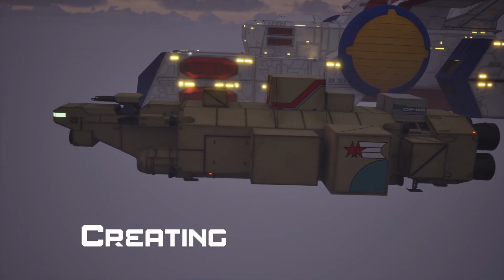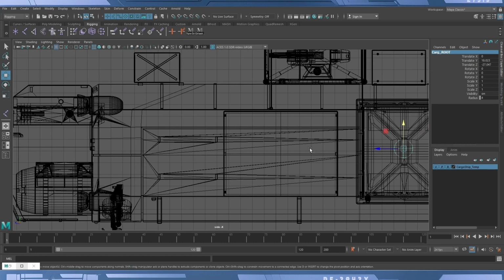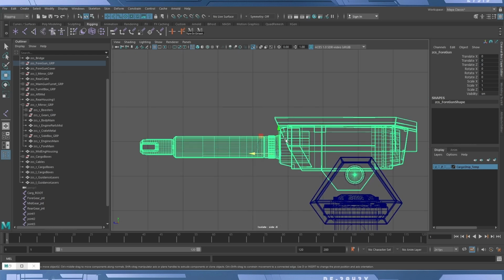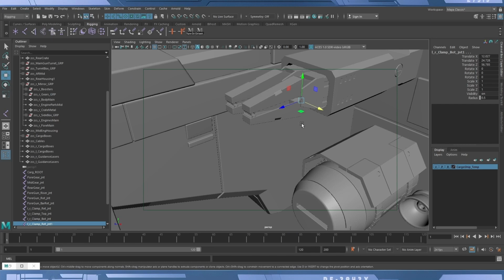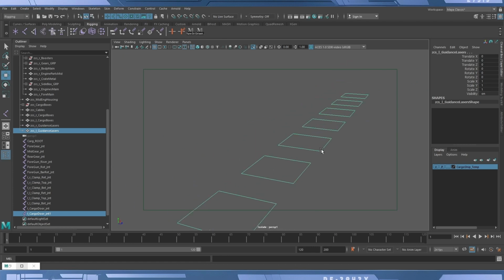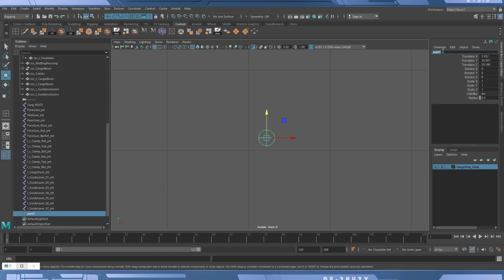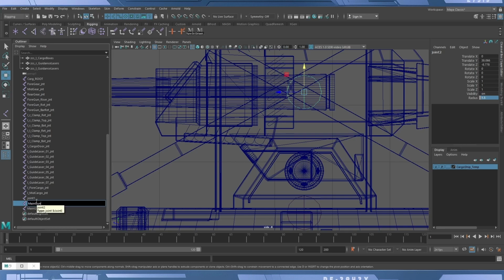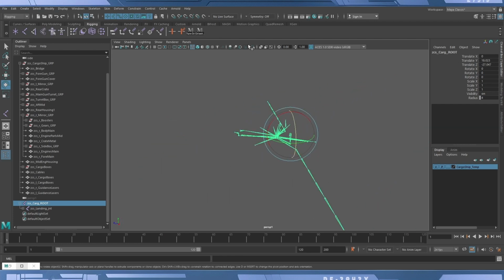Maya Rigging for Sci-Fi Spaceships – A Full Walkthrough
Want to rig a spaceship in Maya like a pro? This full walkthrough covers everything you need to know about rigging sci-fi spaceships for animation and game development. From joint placement to bone structures and control setup, I break down my thought process and techniques for creating a functional, animation-ready spaceship rig.

Whether you're a game developer, animator, or 3D artist, this step-by-step Maya rigging tutorial will help you master rigging for hard-surface models in a way that’s easy to follow.

🔹 What You’ll Learn in This Video:
✔️ How to set up a bone structure for a sci-fi spaceship
✔️ Best practices for rigging mechanical objects
✔️ Understanding joint placement and movement flow
✔️ Using Maya constraints & controllers for realistic animation
✔️ How to prep your model for animation in games or film

🛠️ Tools & Software Used:
🎨 Autodesk Maya (Latest Version)
📌 Maya’s Rigging Tools (Joints, IK, Constraints)
🛠️ Techniques for Hard-Surface Rigging in Sci-Fi Design

This is Part 1 of a 2-part rigging series, where I take a deep dive into rigging a Zeon Cargo Ship from my custom sci-fi fleet.

▬▮ Chapters ▮▬
00:00 Intro
00:18 Getting Started
03:24 Creating the Root Joint
09:31 Working on the Hidden Gun
25:01 Creating a Center Joint
30:00 Rigging the Cargo Box Gun
36:00 Connecting it Together